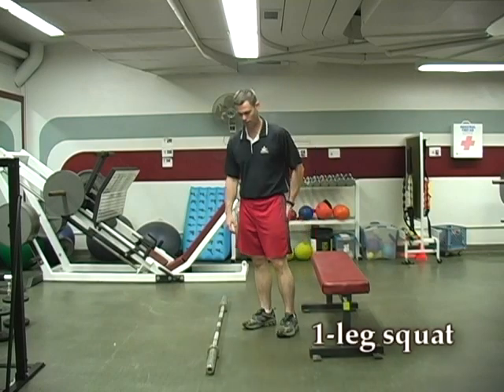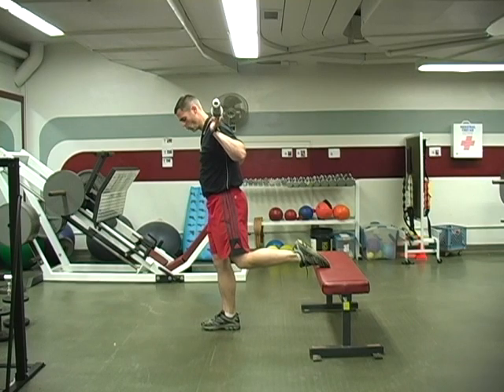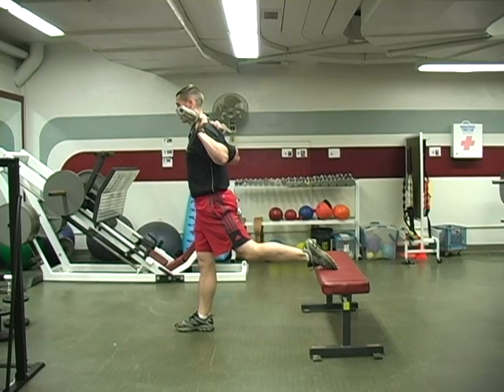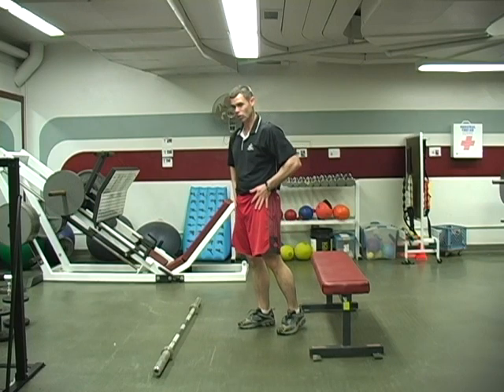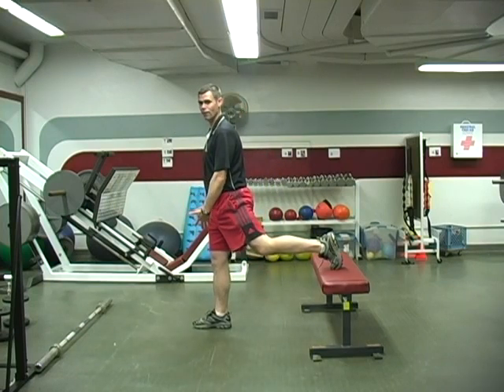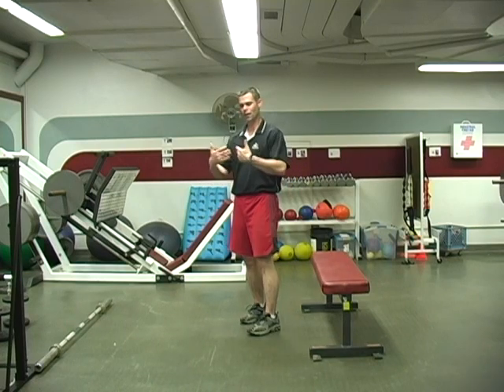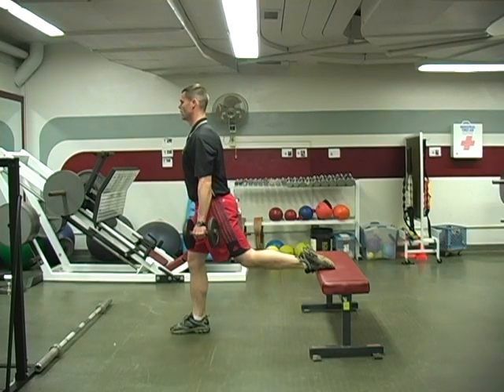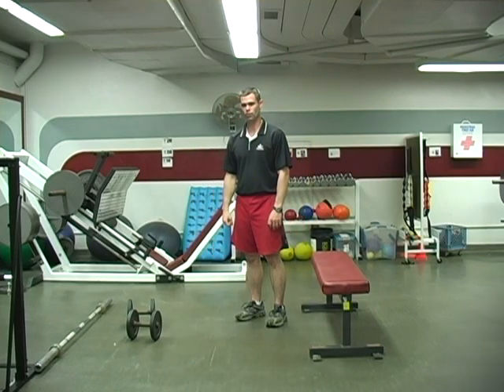1-leg squat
One in a series of instructional strength training videos produced for an online strength training class at the University of Wisconsin at La Crosse by Travis M. Erickson, MS, CSCS*D.  These videos, in conjunction with on campus, small-group exercise instruction, are intended to give the student a basic, working knowledge of strength training technique including why the lifts are done, how they are done correctly, and what common errors exist.